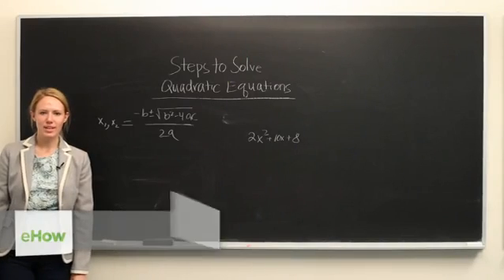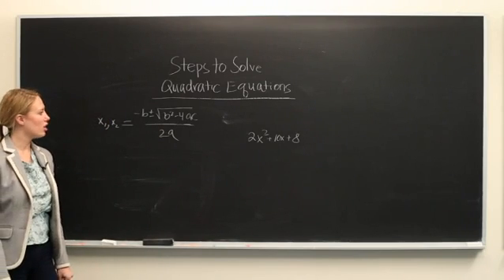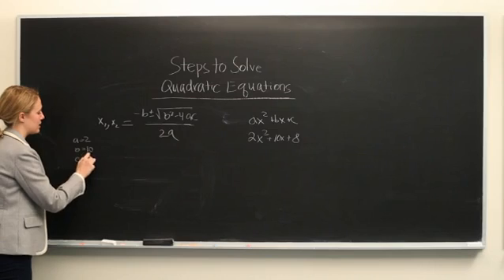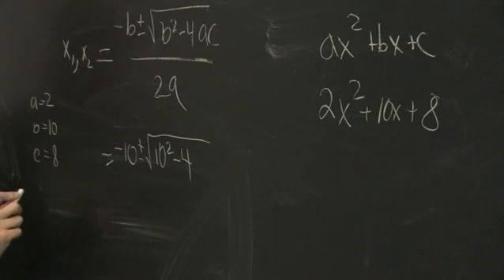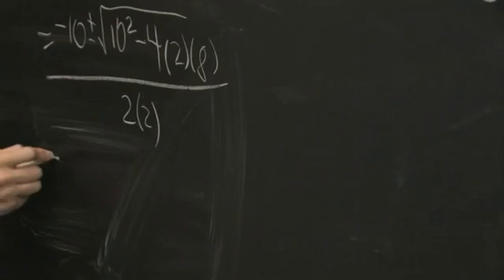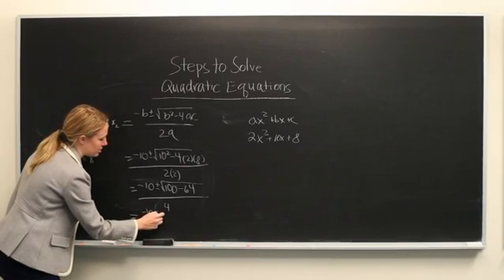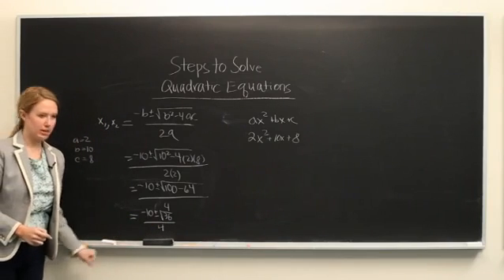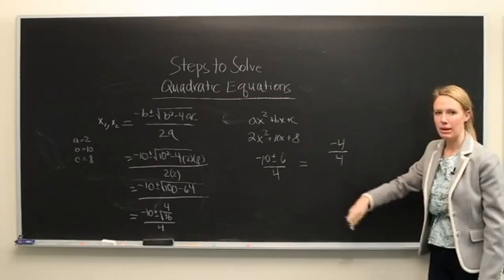Steps to Solve Quadradic Equations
Steps to Solve Quadradic Equations. Part of the series: Equations. Quadtratic equations can be easily solved by following a straightforward, step-by-step process. Learn the steps to solve quadratic equations with help from a mathematics tutor and educator in this free video clip.